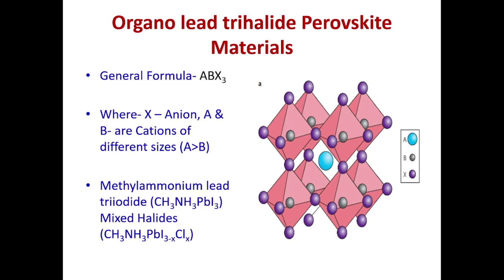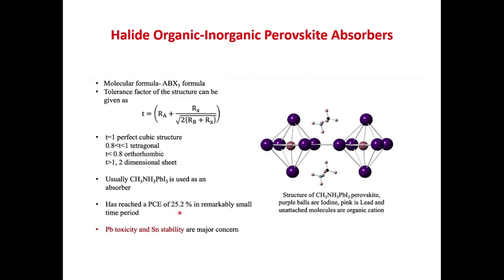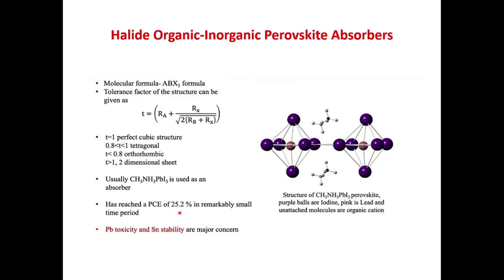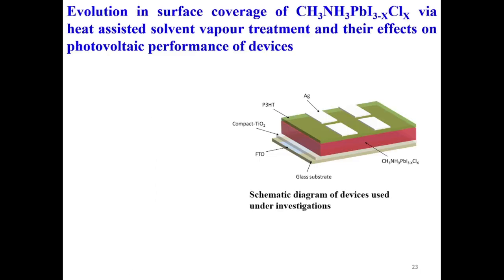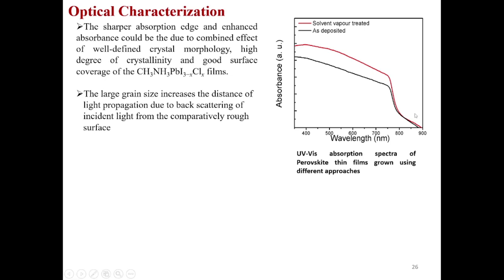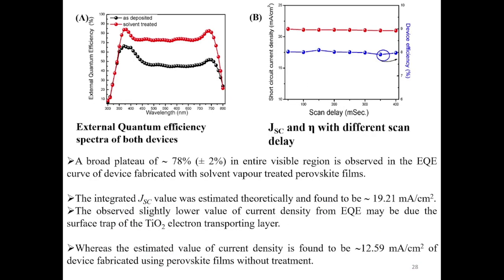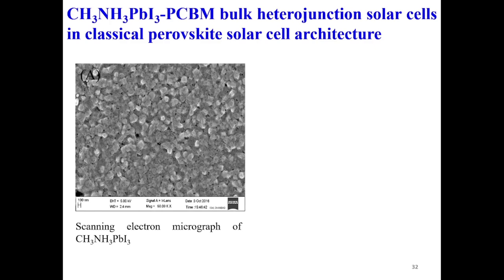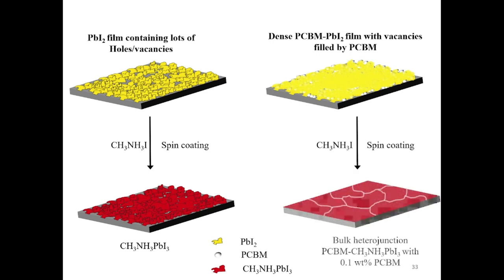Photo-Physics of Organic-Inorganic hybrid Perovskites the films & Challenges in Solar Cells Part 2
Prof. Lokendra Kumar, Department of Physics, University of Allahabad, Prayagraj, Uttar Pradesh